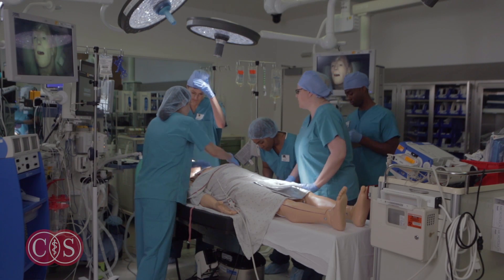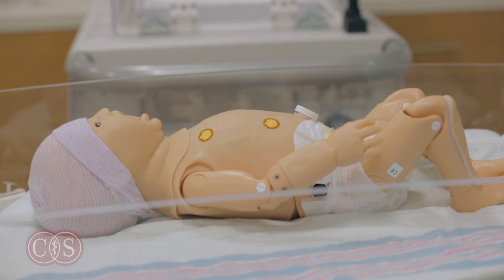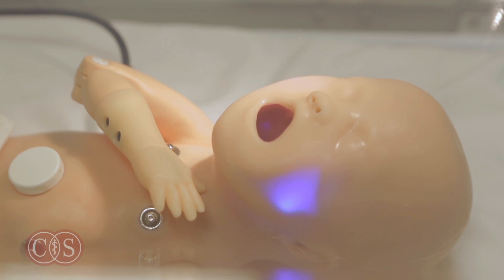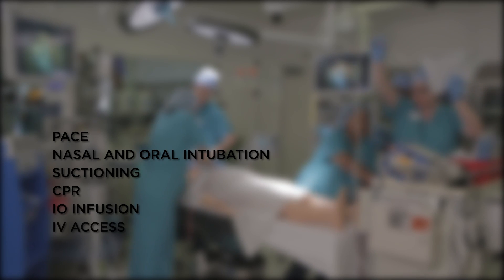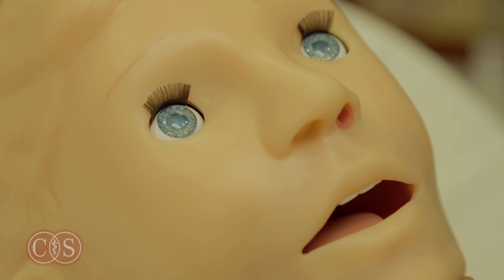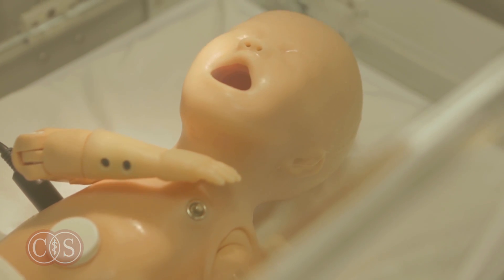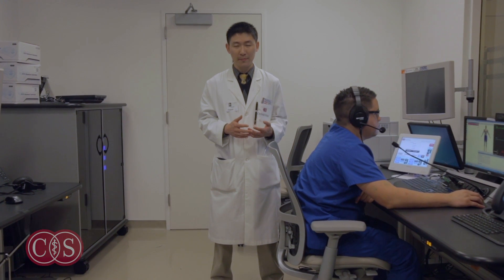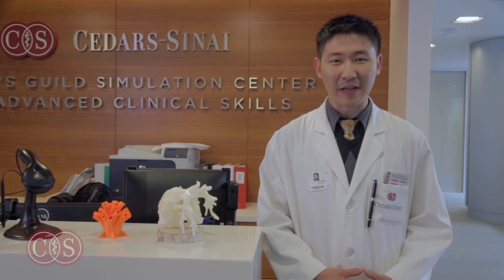Simulation Center Pediatric Simulators | Cedars-Sinai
The Women's Guild Simulation Center for Advanced Clinical Skills comes equipped with life sized real-life pediatric animatronic simulators. These simulators come as a 5 year old, a newborn and a newborn preemie.

These simulators function as real patients with pulse and breathing sounds with long and heart sounds that respond to various conditions. They also have the ability to represent cyanosis. These simulators function with real bedside equipment found in a clinical environment to create a real-world learning environment.

Working with these simulators builds clinical experience through reflection without patient impact.

For more information on the Women’s Guild Simulation Center for Advanced Clinical Skills at Cedars-Sinai please